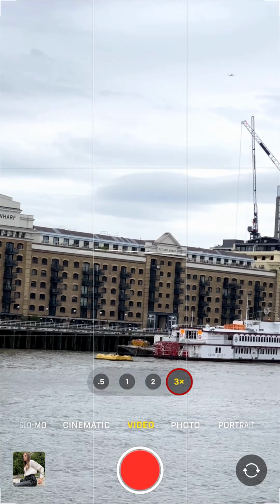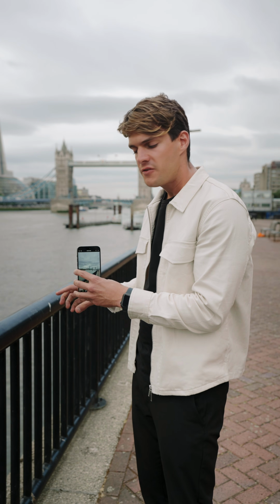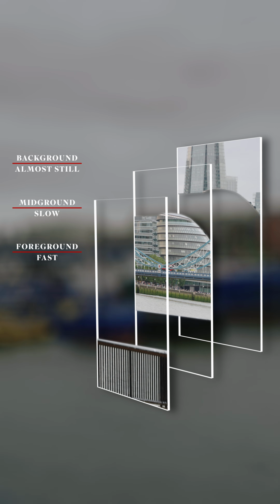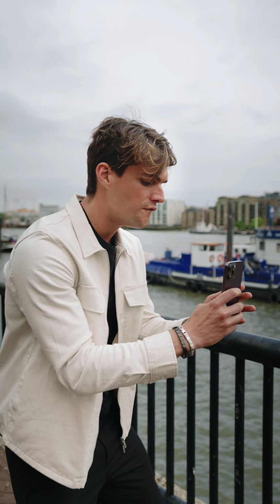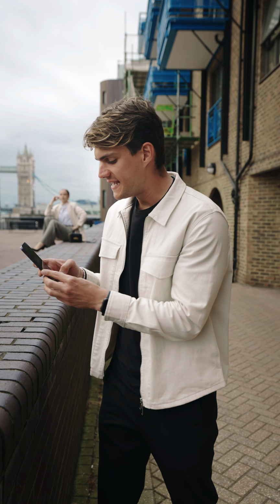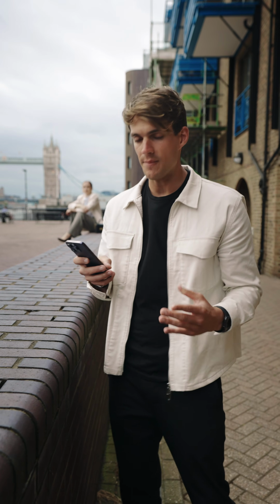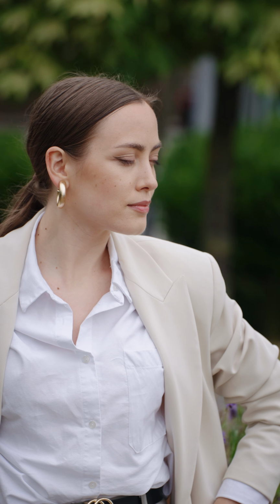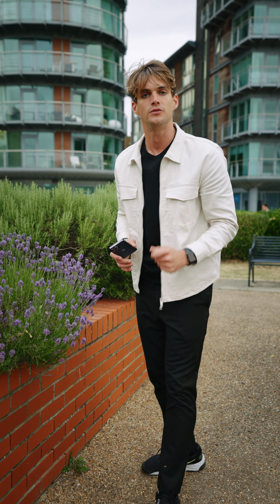How To Create Depth in Your iPhone Videos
Ready to transform your iPhone videos into a cinematic masterpiece? 🎬 In this video, we'll show you how to create depth and dimension in your iPhone videos that will leave your audience in awe.

What you’ll learn:
- Discover the secrets behind layering and how it can add depth and dimension to your videos.
- We'll share a range of techniques and tips to help you master the art of layering in your iPhone videos.
- See these techniques in action with real-life examples that will inspire your creativity.

CHAPTERS:
0:00 Intro
0:30 What is Layering?
1:51 Introducing the Parallax Technique
4:54 Tip to Creating More Depth
6:00 Final Thoughts